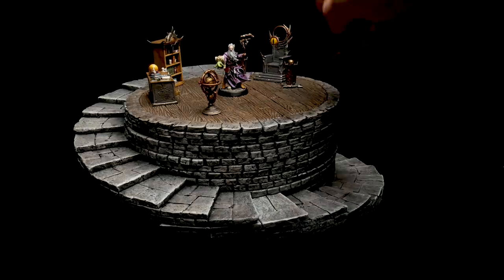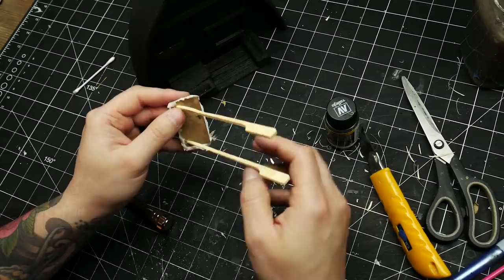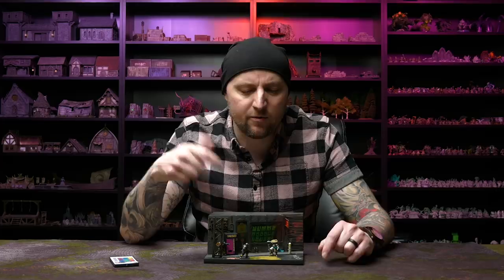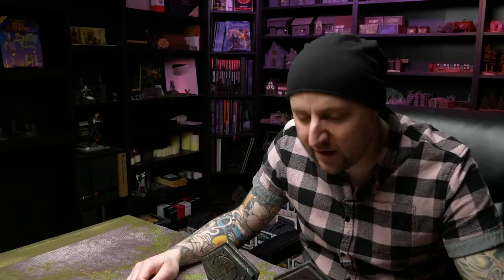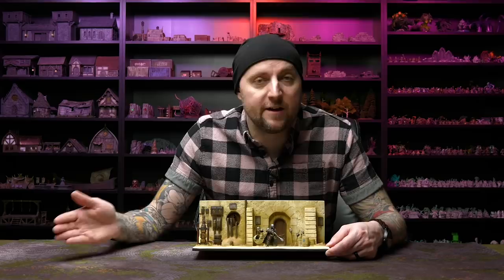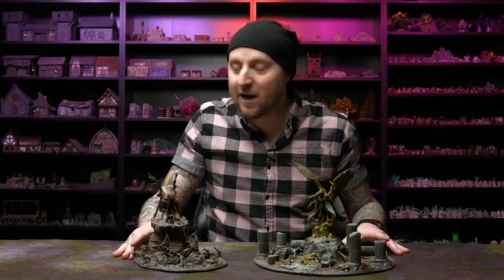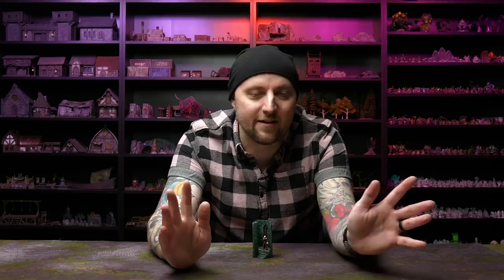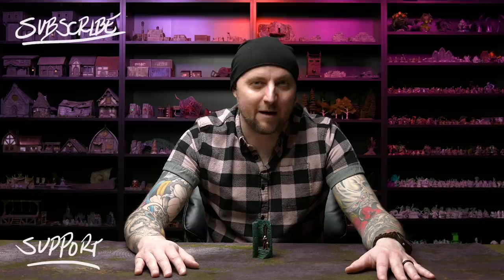The 10 BEST BUILDS I've Done?